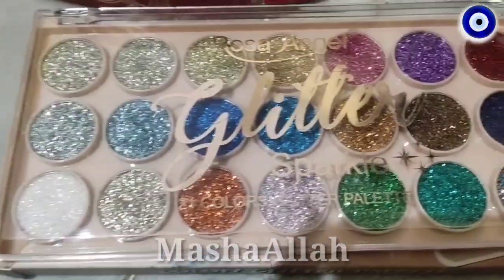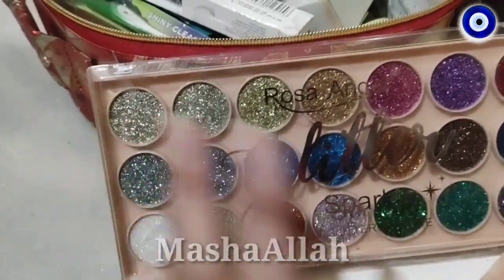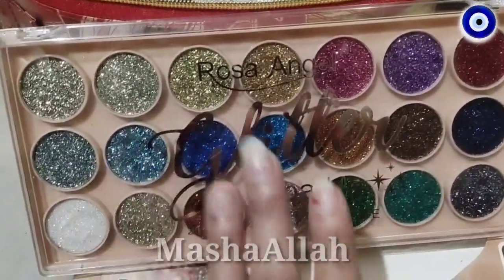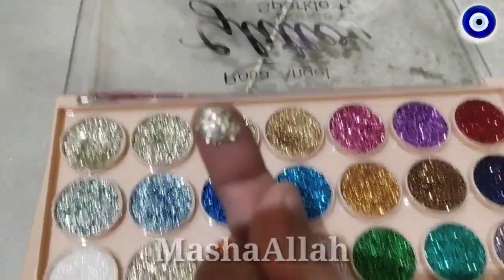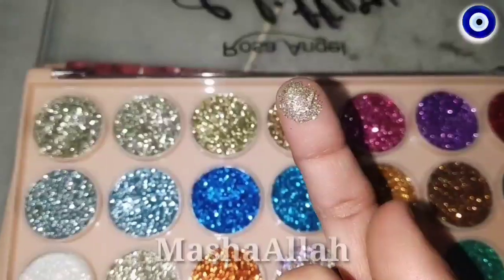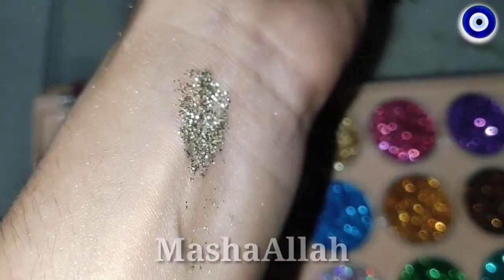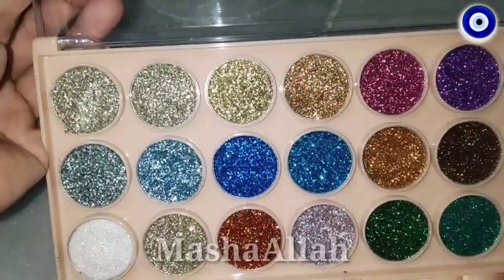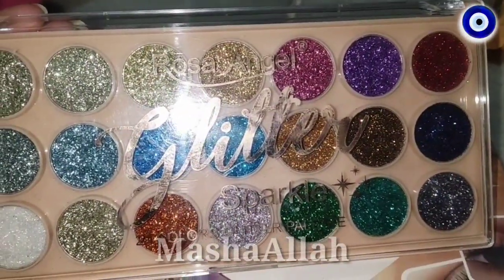How to choose right Glitter Sparkle Pallete? kaun si glitter palette bridal makeup mein chunen?